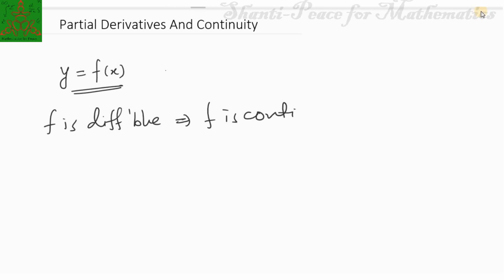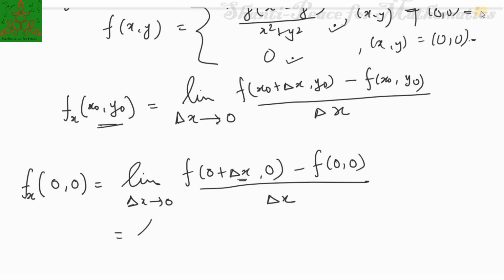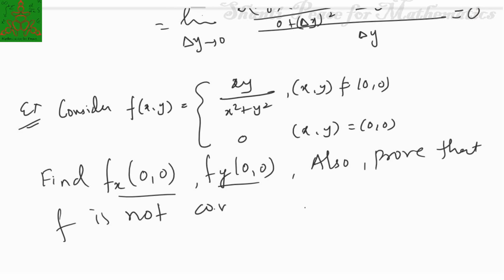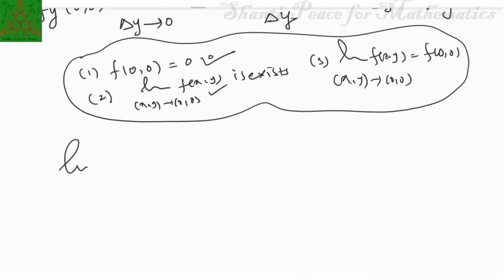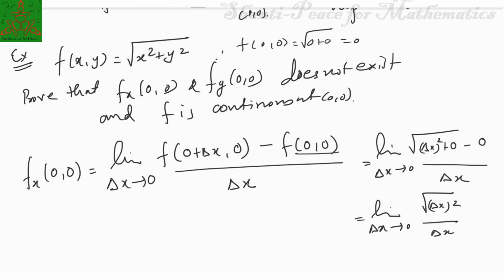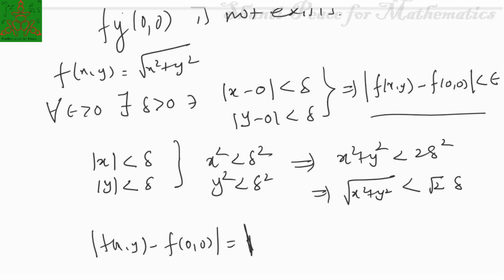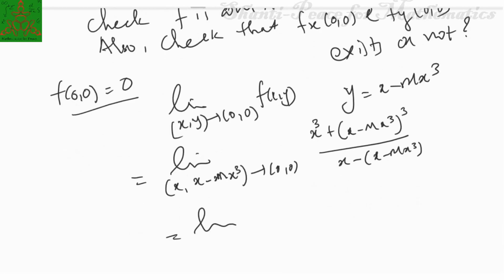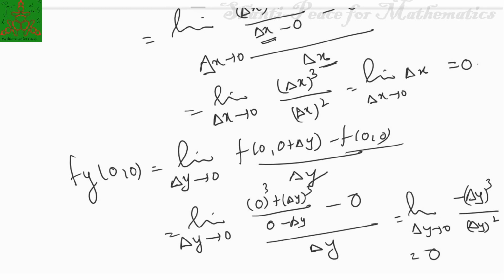Partial derivatives and continuity | Advanced Calculus | BSc Mathematics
This examples, show that the existence of both the partial derivative at a point need not imply continuity of the function at that point. The reason being that the partial derivative only exhibit the rate of change of f(x,y) only along two particular paths, namely the ones parallel to axes.